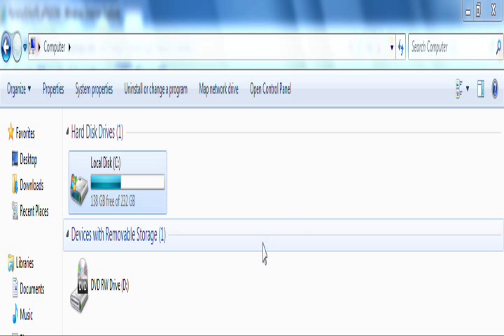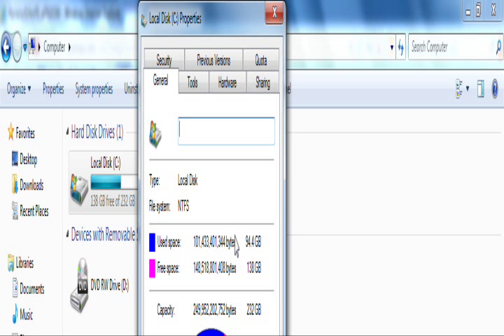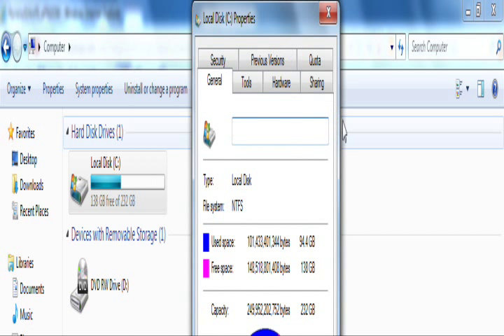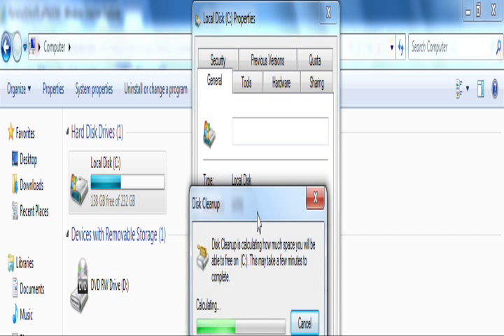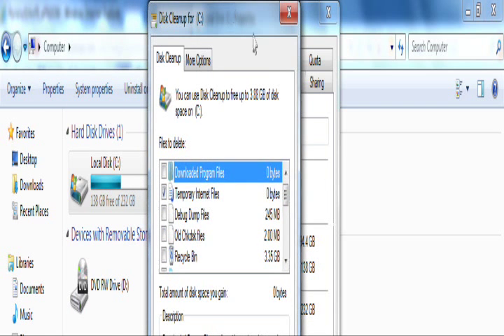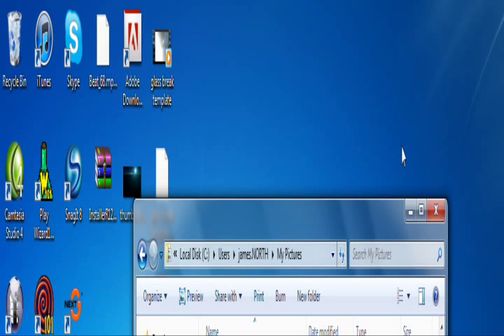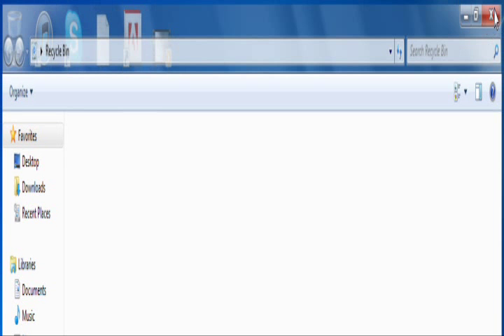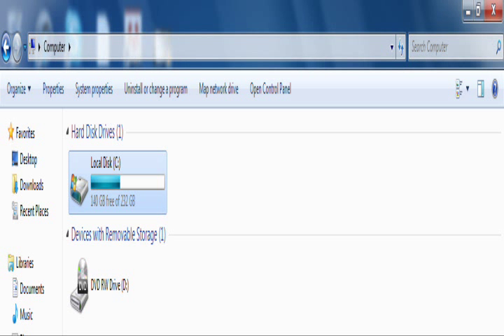FreeEpicWalkthroughs - Daily Tech Video - How much space you can free in just a few clicks!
This is a video showing you how much space can be removed in just a few seconds!